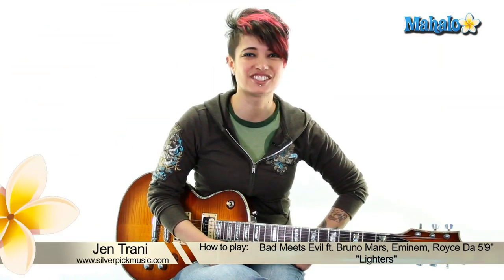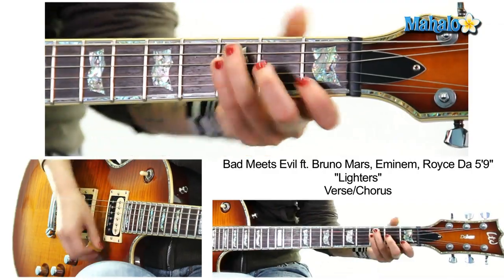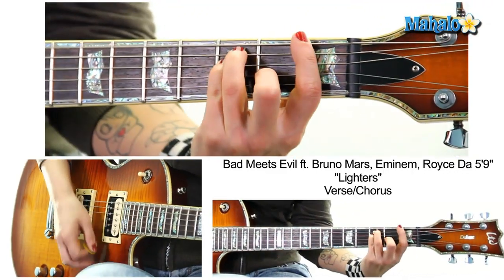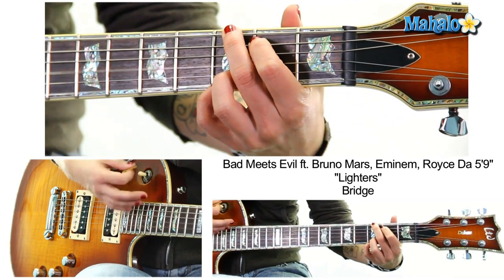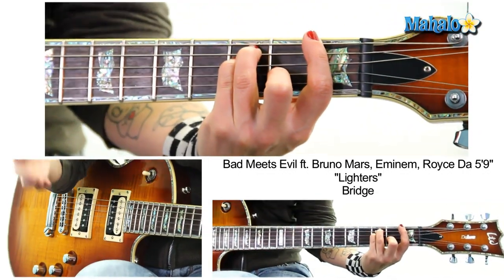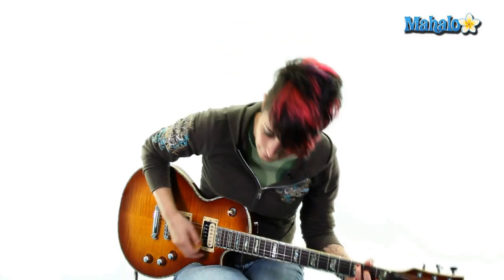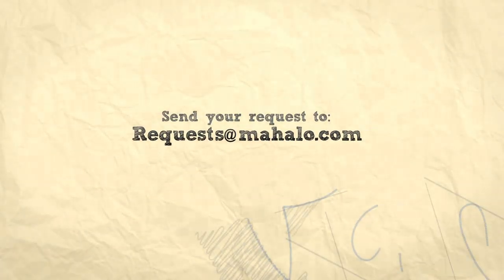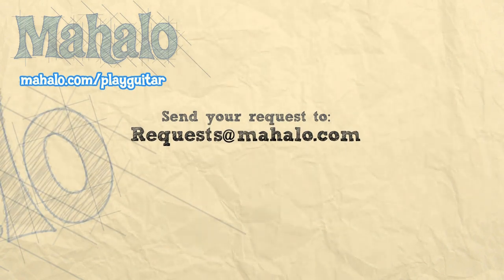How to Play "Lighters" by Bad Meets Evil ft. Bruno Mars, Eminem, Royce Da 5'9" on Guitar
Mahalo guitar teacher Jen Trani teaches you how to play "" by ! We know playing guitar can be intimidating, but we make it easy for you with short, beginner lessons. You'll be playing your favorite songs in no time!

Learn more songs at these Mahalo Pages:

How to Play "The Show Goes On" by Lupe Fiasco on Guitar
How to Play "I'm The One" by D.J. Khaled ft. Drake, Rick Ross, Lil Wayne on Guitar
How to Play "Rain Over Me" by Pitbull ft. Marc Anthony on Guitar
How to Play "Stereo Hearts" by Gym Class Heroes ft. Adam Levine on Guitar
How to Play "Motivation" by Kelly Rowland ft. Lil Wayne on Guitar
How to Play "Don't Wanna Go Home" by Jason Derulo on Guitar
How to Play "Today Is Your Day" by Shania Twain on Guitar
How to Play "See No More" by Joe Jonas on Guitar
How to Play "Last Friday Night (T.G.I.F.)" by Katy Perry on Guitar
How to Play "The Story of Us" by Taylor Swift on Guitar
How to Play "Love Is Free" by Sheryl Crow on Guitar
How to Play "Tonight Tonight" by Hot Chelle Rae on Guitar